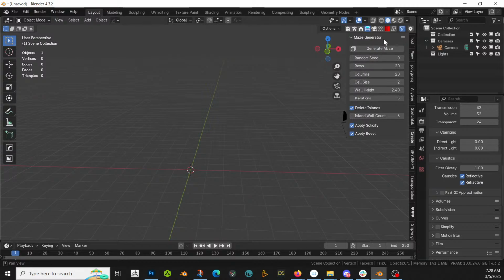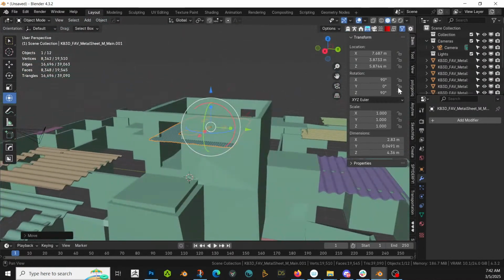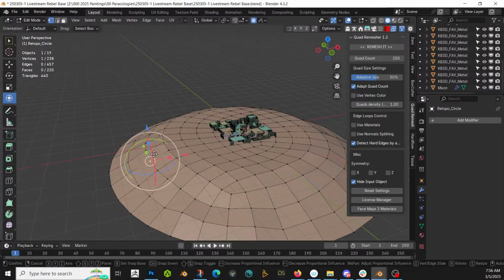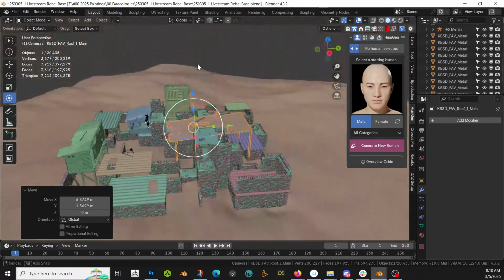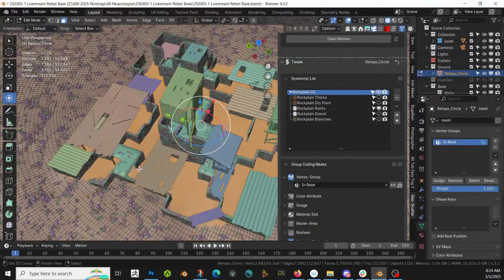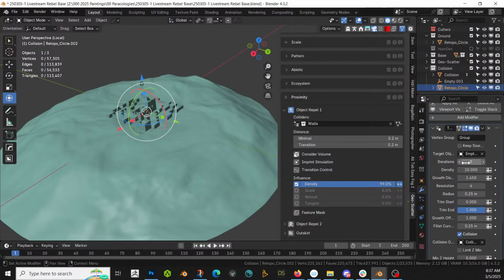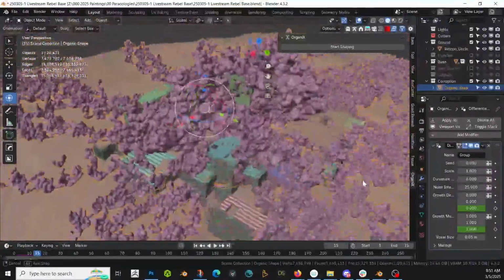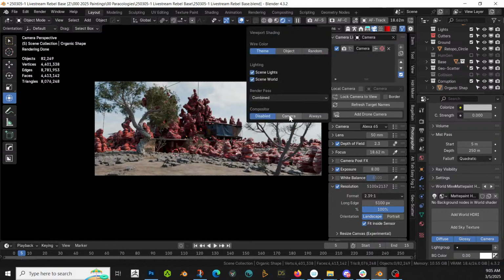Scifi / Horror Corrupted Rebel Base in Blender